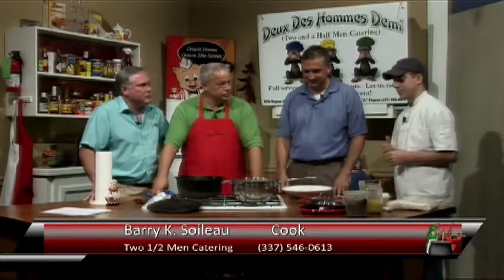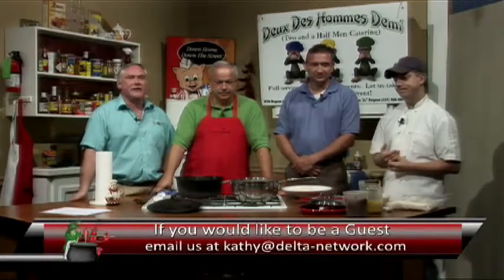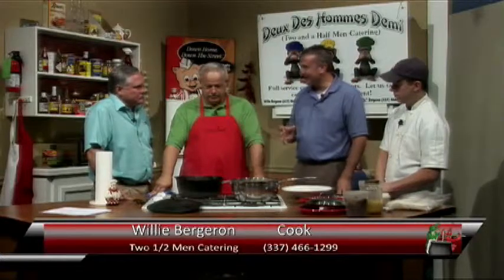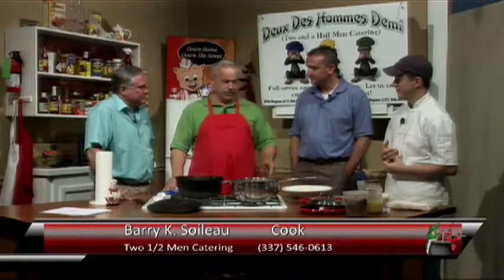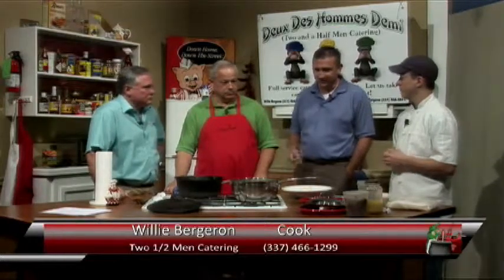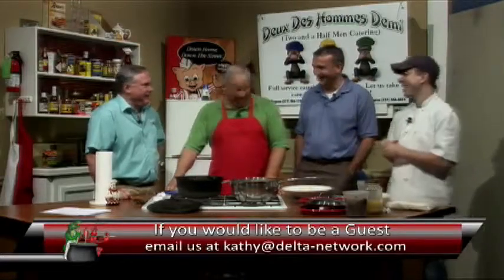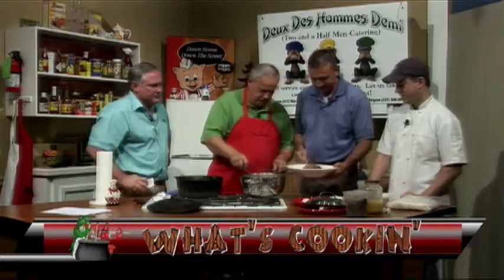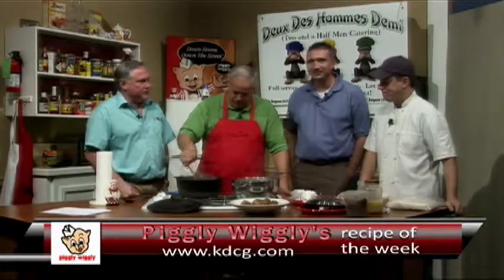What's Cookin' Two and a Half Men Catering 10 25 12D